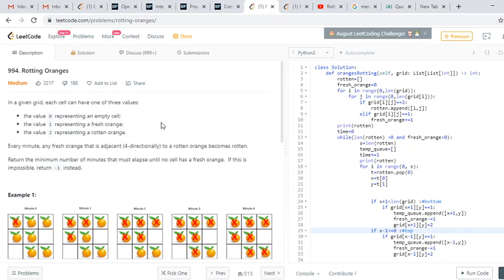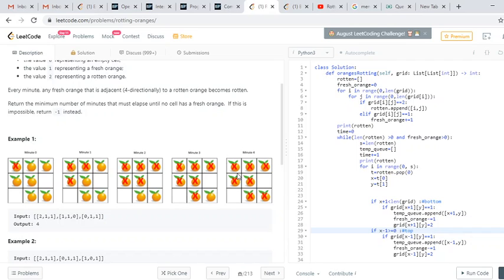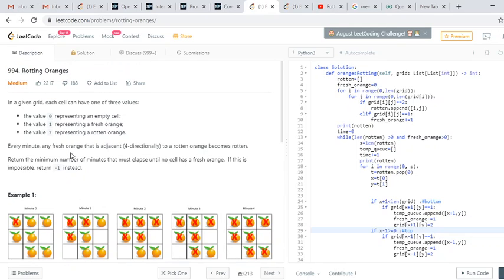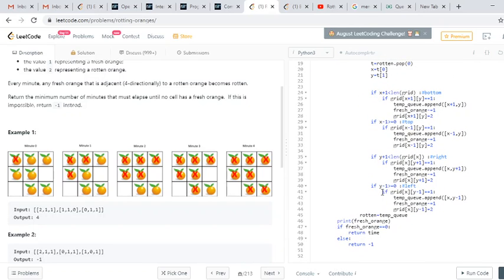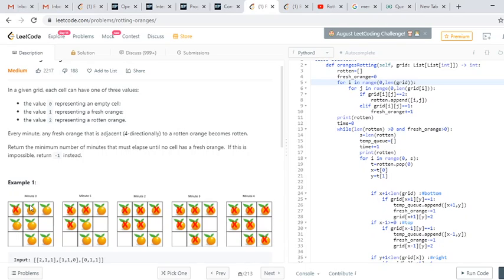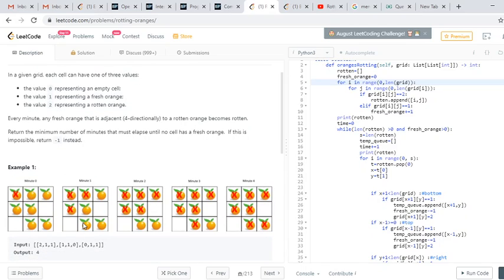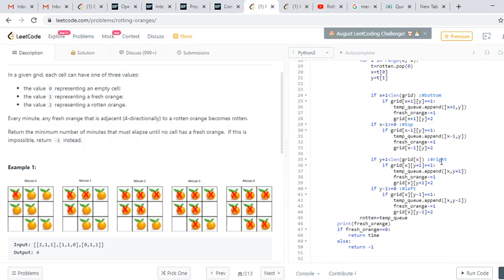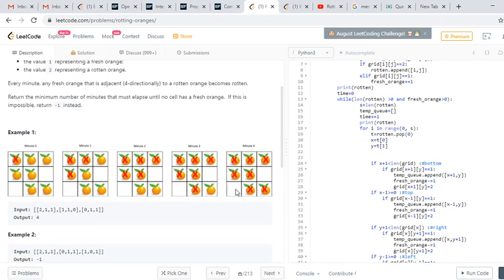rotting orange solution || leetcode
In a given grid, each cell can have one of three values:

the value 0 representing an empty cell;
the value 1 representing a fresh orange;
the value 2 representing a rotten orange.
Every minute, any fresh orange that is adjacent (4-directionally) to a rotten orange becomes rotten.

Return the minimum number of minutes that must elapse until no cell has a fresh orange.  If this is impossible, return -1 instead.